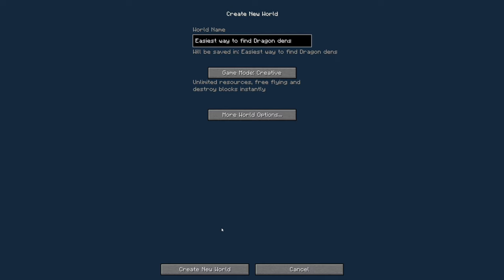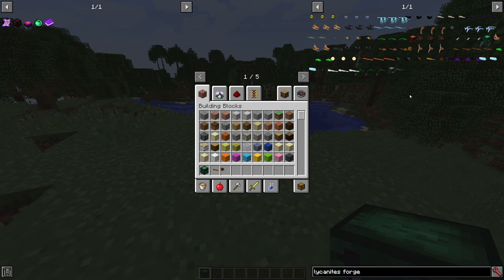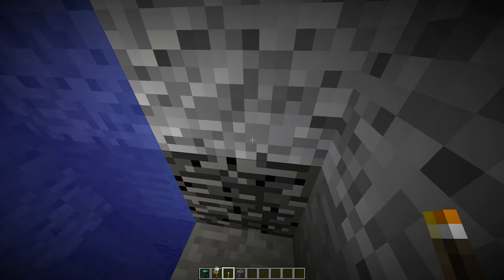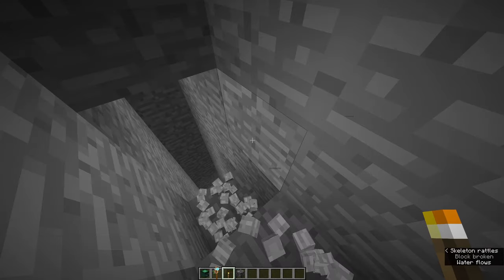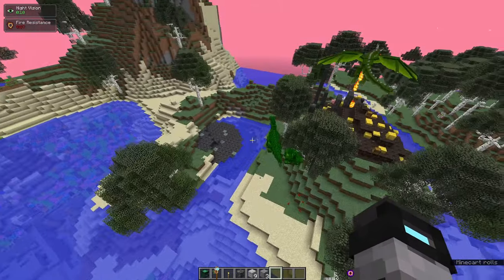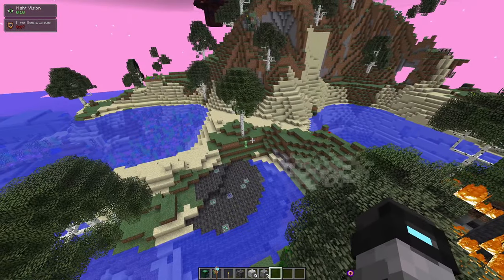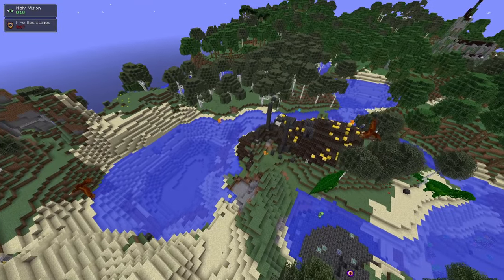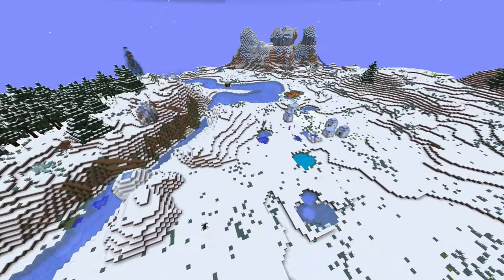Best way to Find Stage 5 Dragon Caves - RLCraft Guide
One of the most time-consuming tasks in RLCraft is the search for a Dragon den, which houses a stage 5 dragon.

This is a necessity if you want to find dragon eggs, needed for taming your very own dragon
Dragon eggs can only be found by killing a Female Stage 5 Dragon (or Stage 4)
There is no way to discern if it's a female or male dragon so it's basically just a 50% drop chance

Unlike younger dragons, which create nests on the surface of the overworld, these fully grown dragons reside in underground dens making them very difficult to find.
If awakened from their slumber they will arise from the depths of their lair and wreak havoc on everything and everyone around them

There was probably only 1 intended way to find them, which is digging
RLCraft adds a lot of additional tools that can help you accomplish this task, such as the Lycanite's pickaxes, most notably the geonach spear, and the vapula crystal axe.

However, rather than digging, there's a faster way to find them;
faster relatively speaking, because digging to find Stage 5 Dragon lairs is a very slow process.

RLCraft is a Minecraft Modpack consisting of approximately 120 separate mods that have been bundled and tweaked by Shivaxi to create a challenging Minecraft fantasy world. The modpack is currently at version 2.8.2 and runs on Minecraft version 1.12.2.

While trying to survive this world you will discover dragons, castles, dungeons, skill systems, new crafting systems and if that wasn’t enough most of the mechanics of traditional Minecraft have been modified.

TIMESTAMPS:
0:00 Stage 5 Dragon Den Rarity
0:57 Best way to Dig for Tier 5 Dragon caves
6:17 Fastest way to find Dragon Lairs
8:39 What's the Best Method?
9:27 Additional Tips to find Dragons